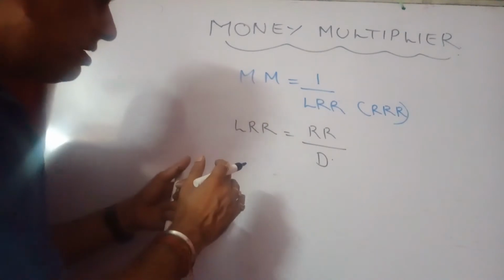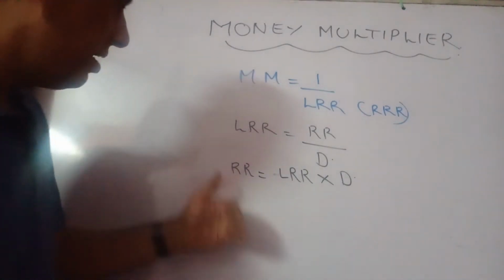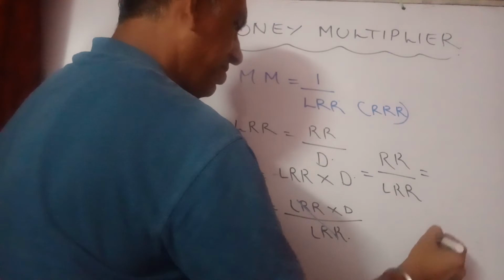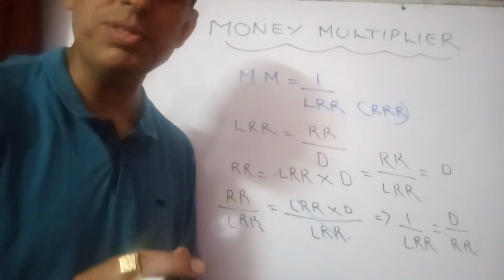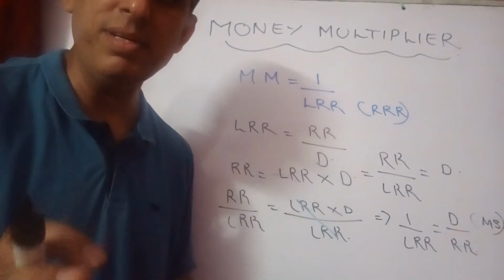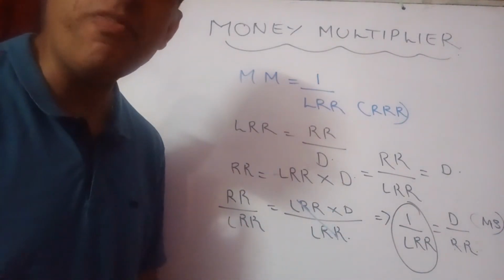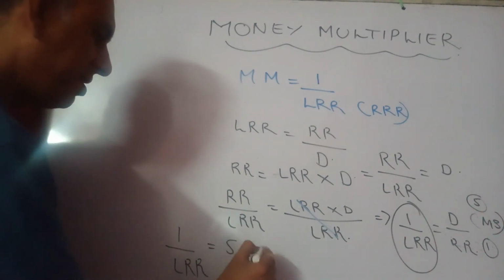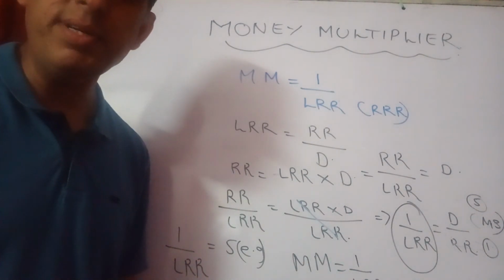Value of Money Multiplier